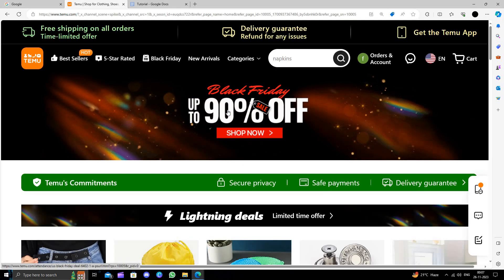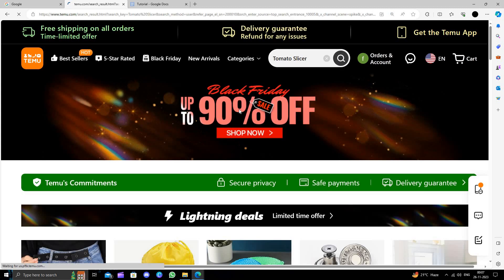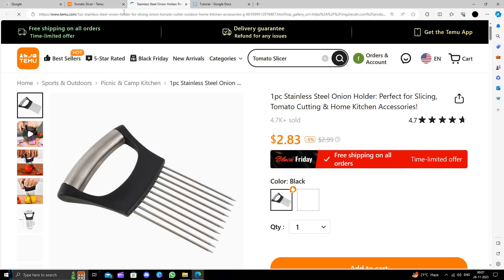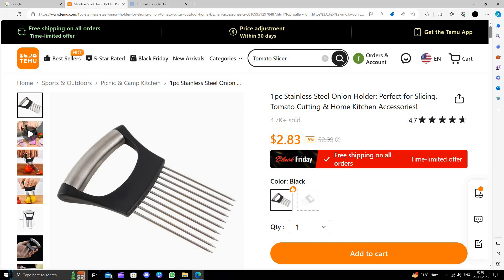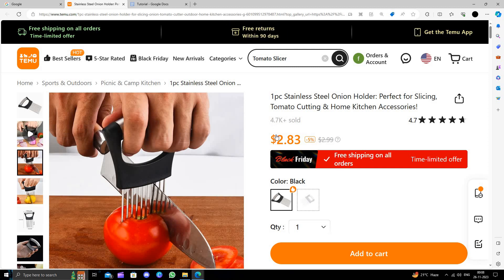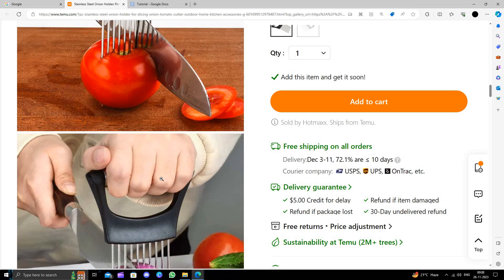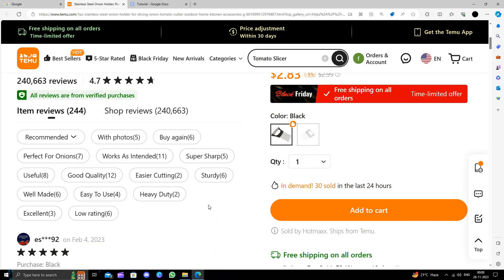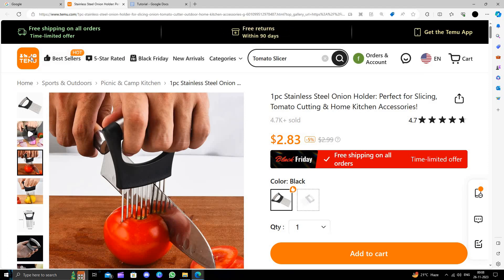✅ How To Buy Tomato Slicers on TEMU Extremely Cheap (Full Guide)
Slice and save with every tomato! Dive into our comprehensive guide on buying tomato slicers on TEMU at unbelievably low prices. Whether you're a home chef, a salad enthusiast, or just want a convenient and budget-friendly solution, this video covers it all. Upgrade your kitchen game with budget-friendly and efficient tomato slicers.

Key Highlights:
🍅 Discover budget-friendly tomato slicer options on TEMU
🛍️ Full guide on securing the best deals for every type of slicer
💡 Tips and tricks for a cost-effective and time-saving kitchen upgrade

Don't miss out on the ultimate guide to affordable tomato slicers on TEMU! Have questions?